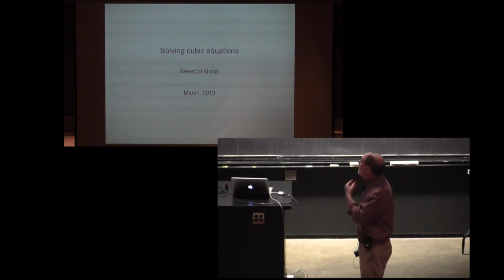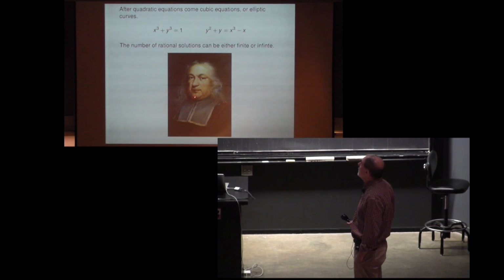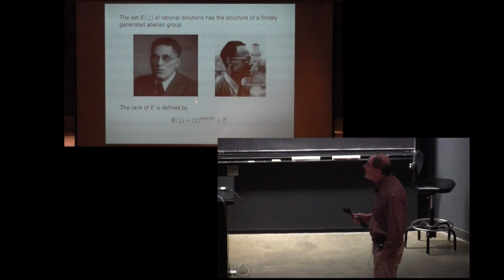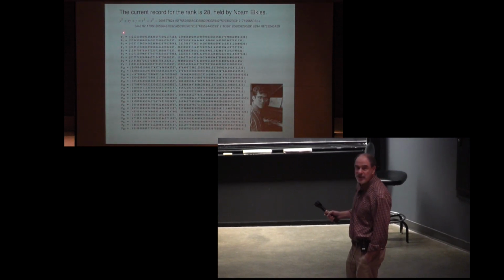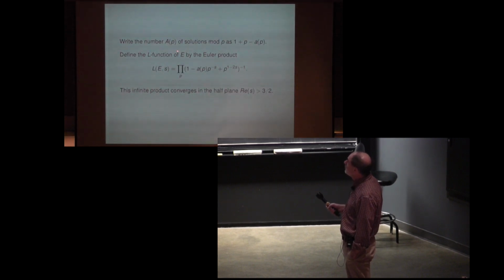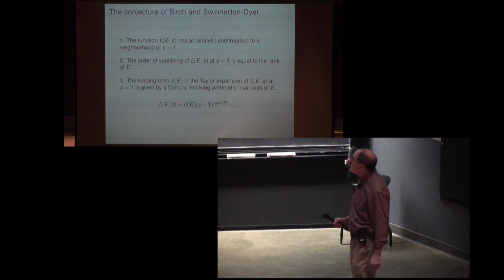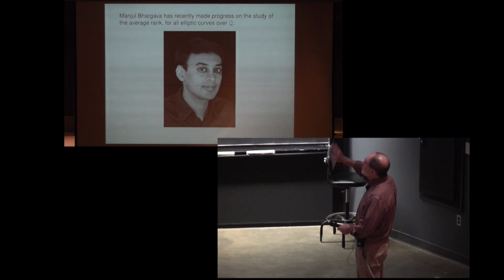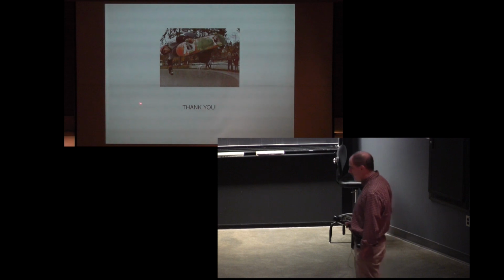PK 2: Benedict Gross